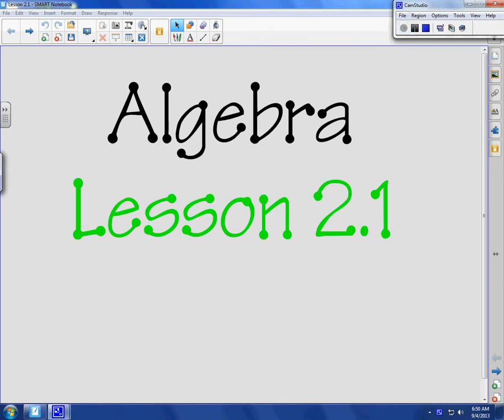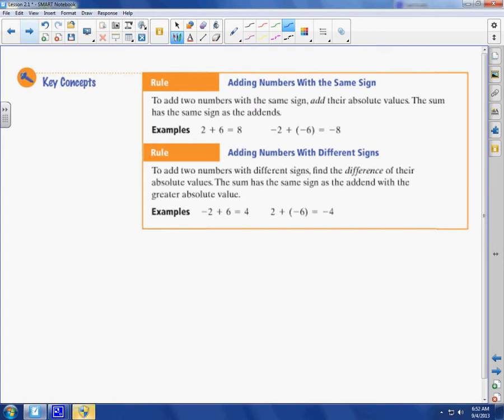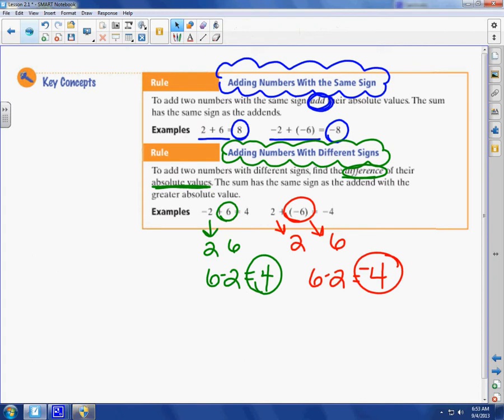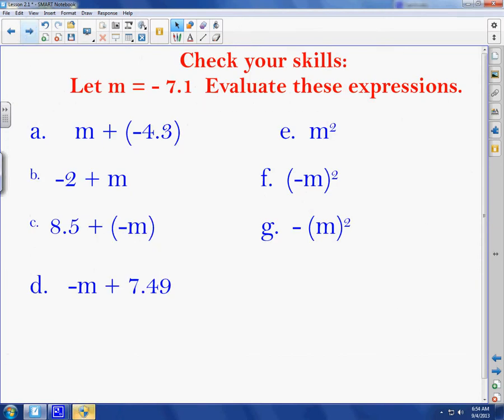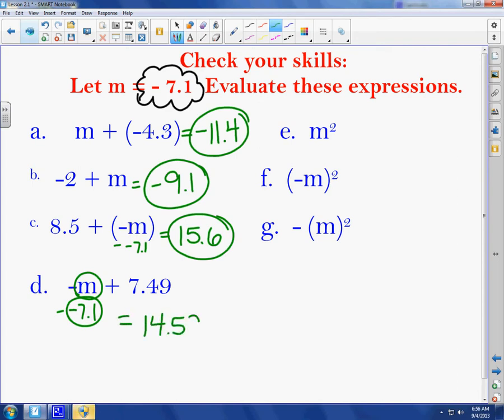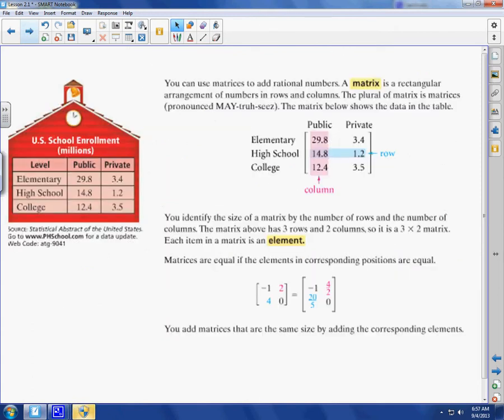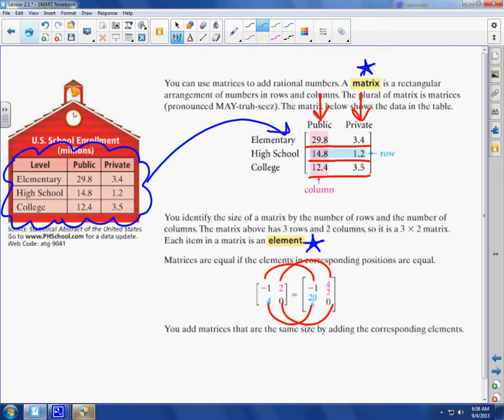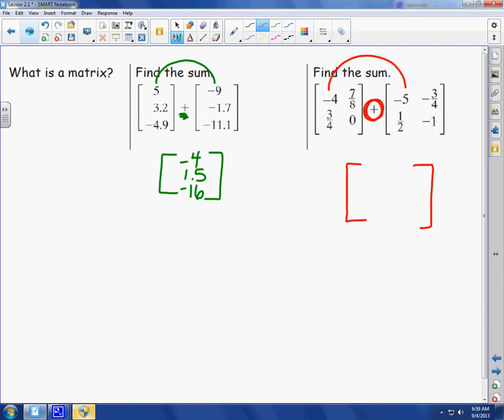Lesson 2 1 Adding Rational Numbers